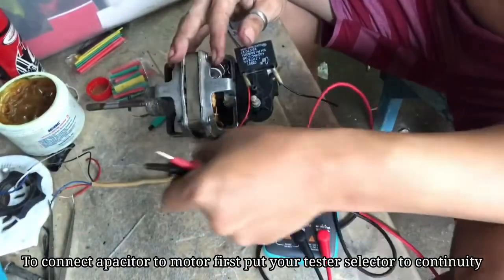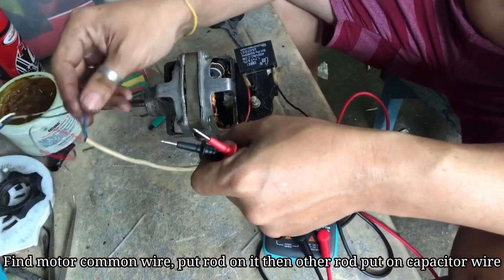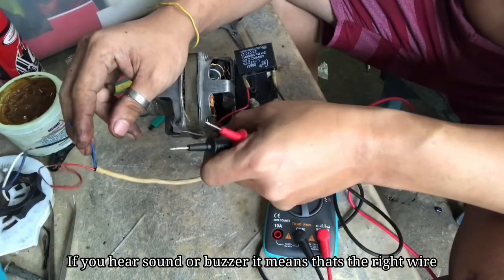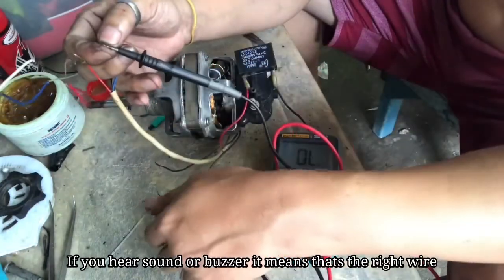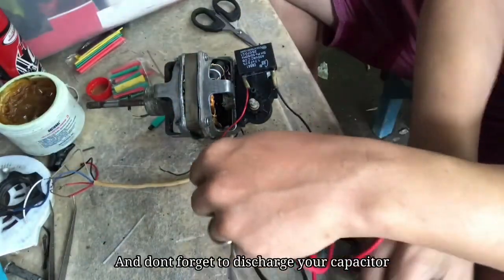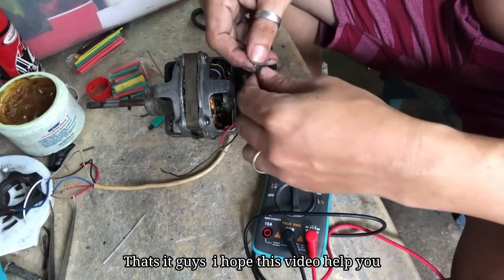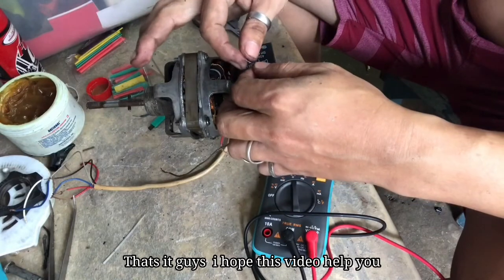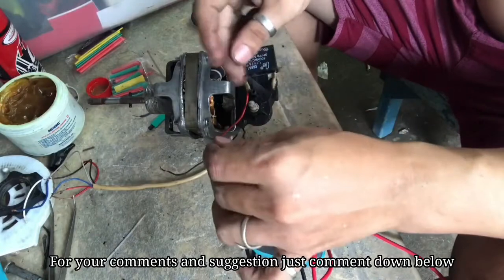How to put capacitor in electric fan | Paano magkabit ng capacitor sa electric fan